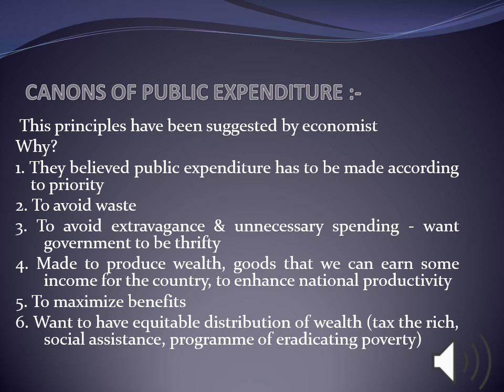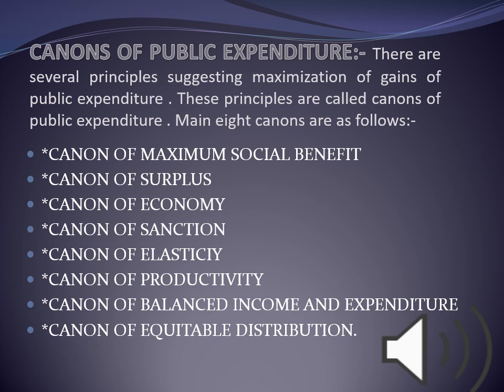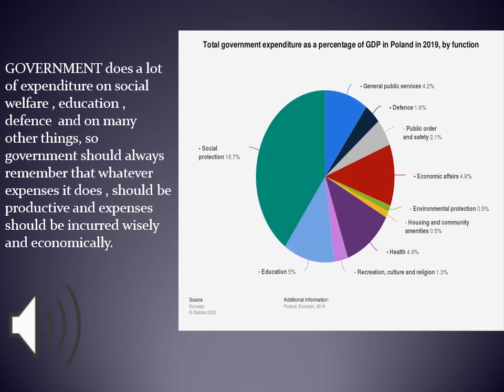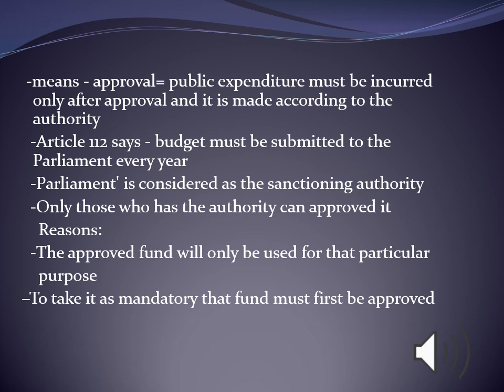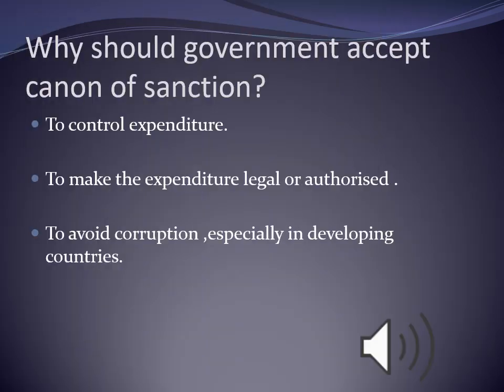RITESH KAPOOR ,SEC D ,PUBLIC FINANCE ASSIGNMENT PPT 2222